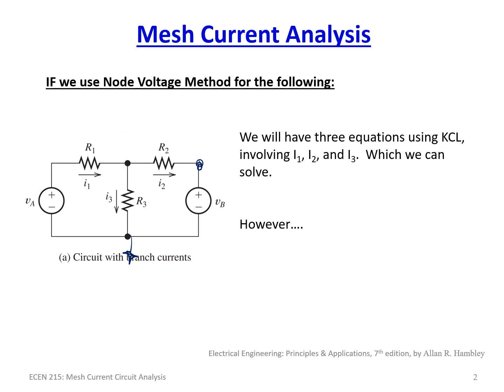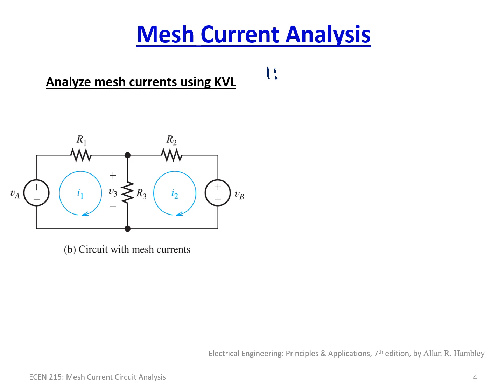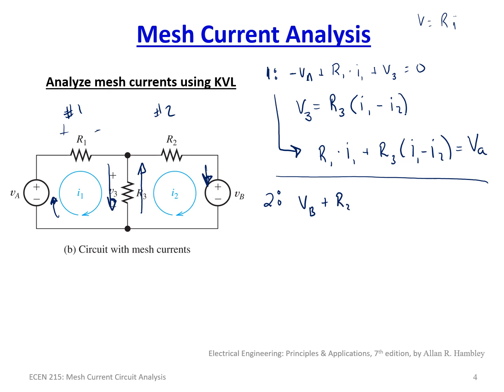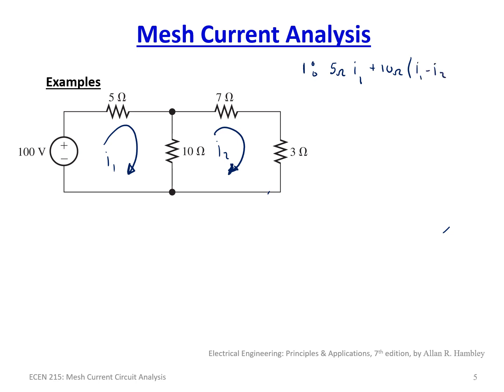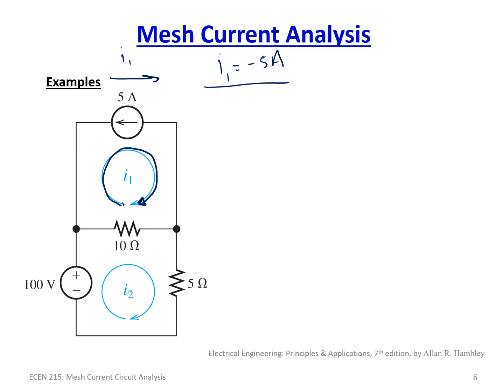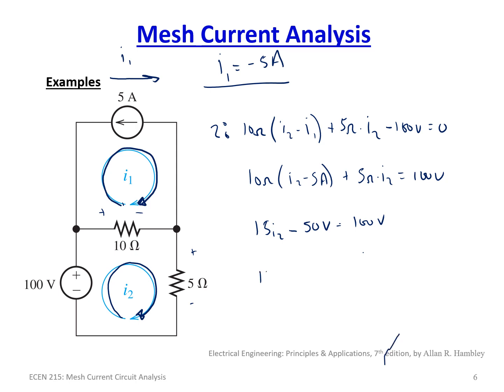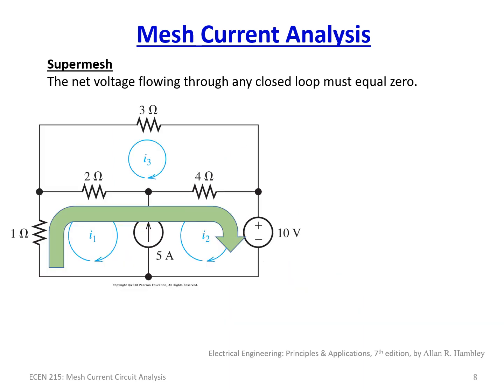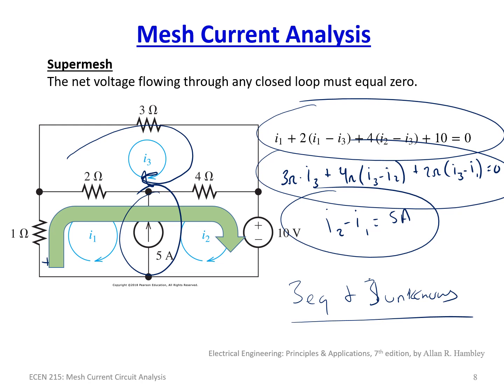ECEN 215 Topic 6 Mesh Current Circuit Analysis